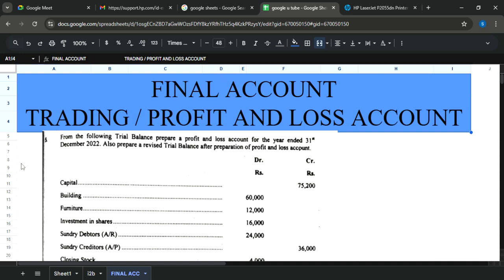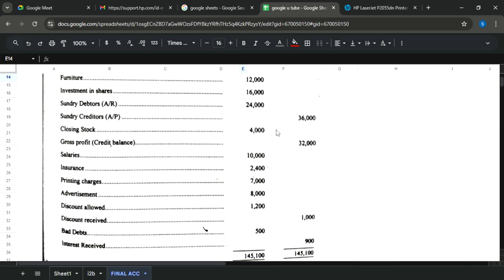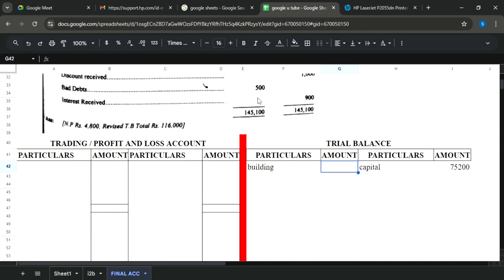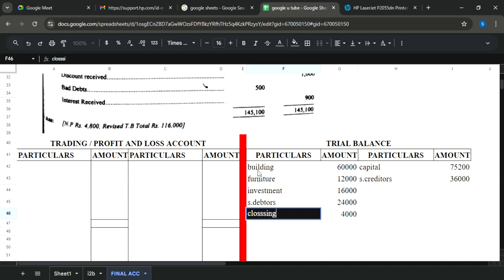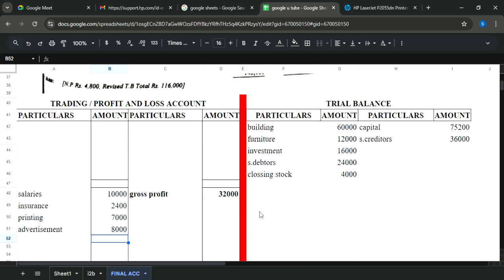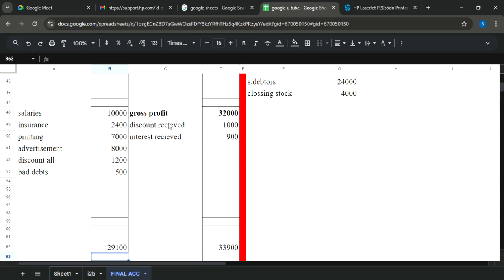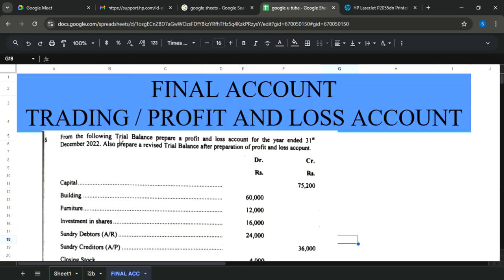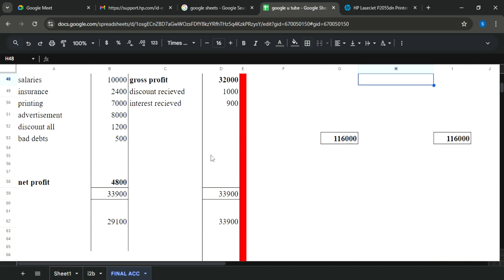final account q 5 icom part 1